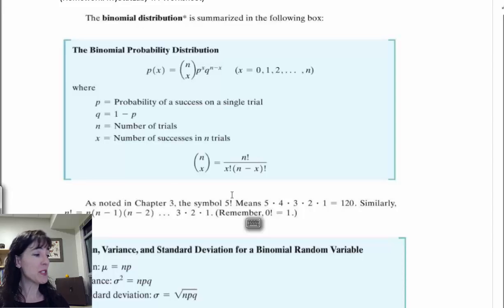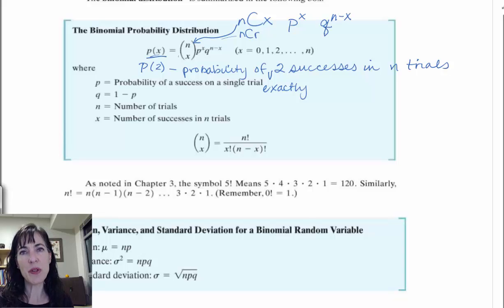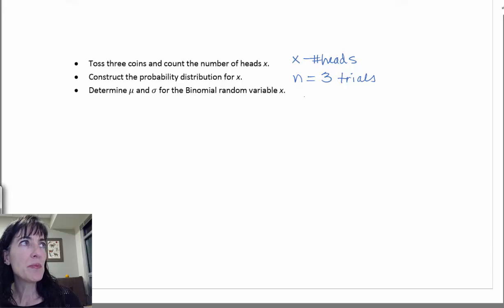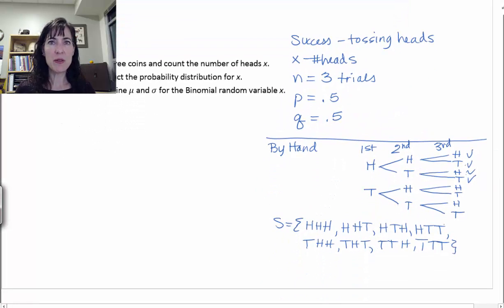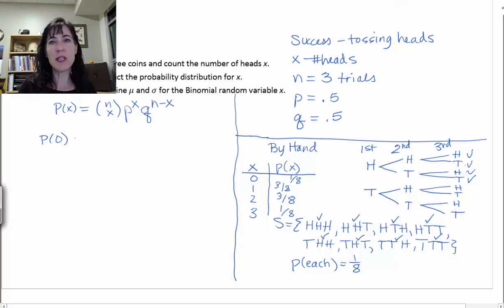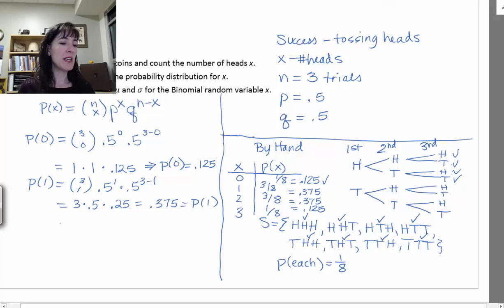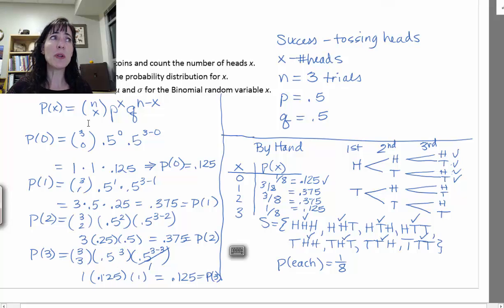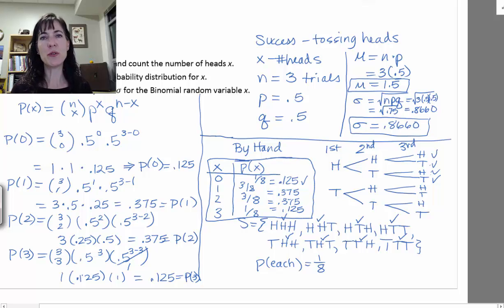Binomial Probability Distribution Formula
Explanation of the formula and example (by hand and with formula).